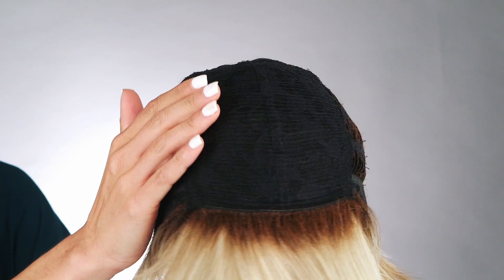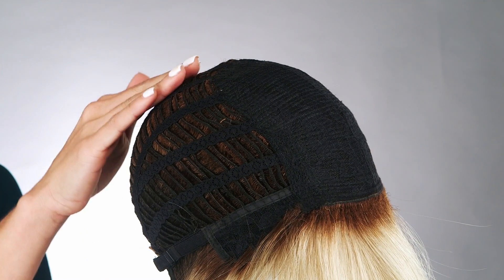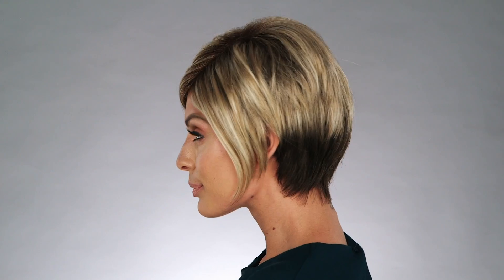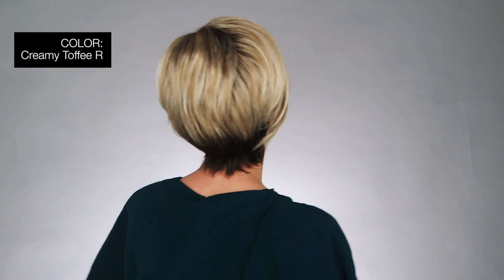Izzie Wig by NORIKO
Izzie by Noriko is a short synthetic wig, layered and asymmetric. The soft asymmetry creates a modern look that’s on trend. The shorter perimeter was cut to provide coverage for your own hair and hairline. More details @

Whether you’re looking for quality, comfort, or style, the Noriko wig collection has it all.
The cap is designed with openings to allow the air to come through. This keeps your wig light and cool all day yet provides full coverage. The synthetic hair is pre-styled with natural body and is ready-to-wear in seconds.